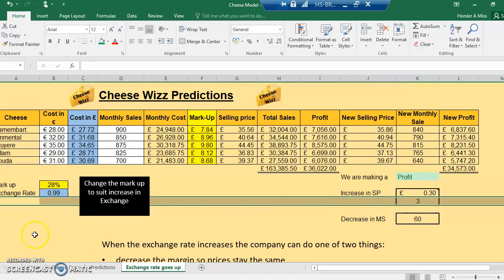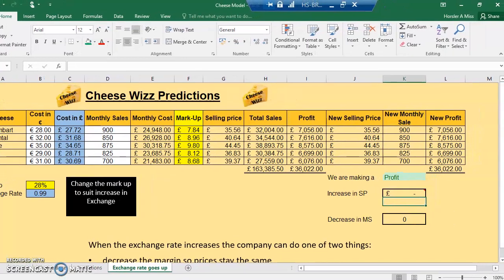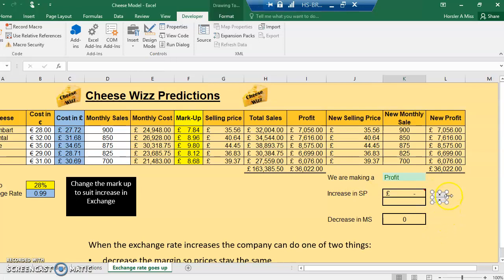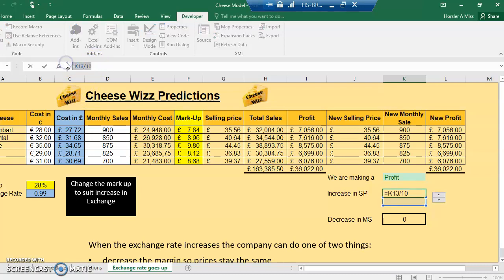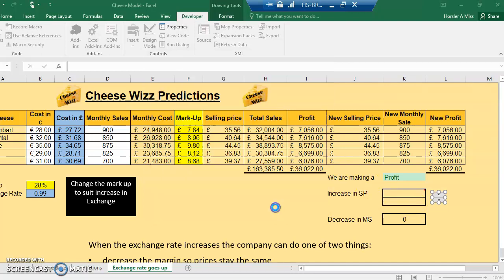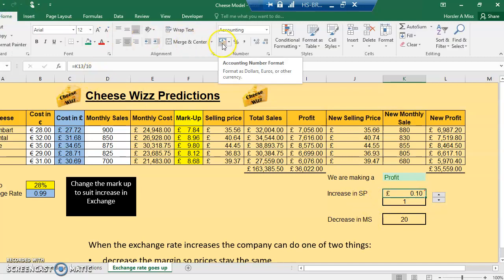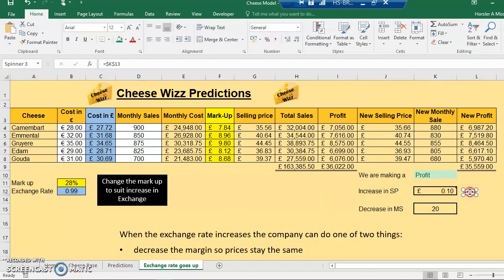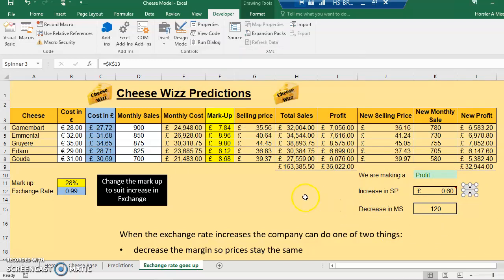How to add a Spin Button